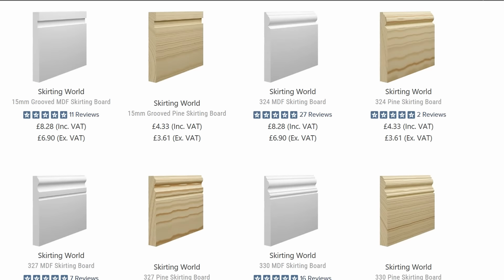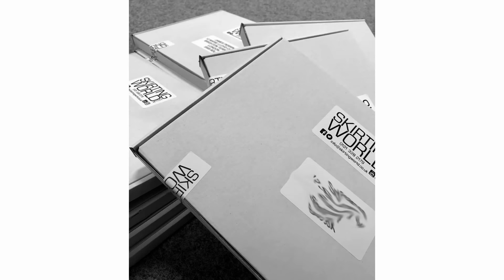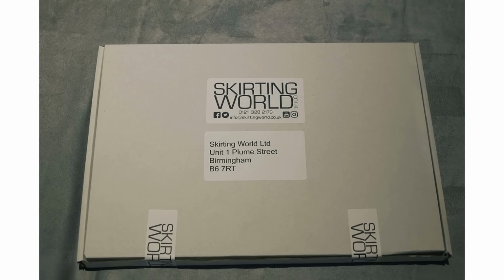Why You Should Buy Skirting Boards Direct From Skirting World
In this video, we will be explaining why we feel you should buy skirting boards direct from Skirting World!

We also manufacture architraves, window boards, door frames and much more!